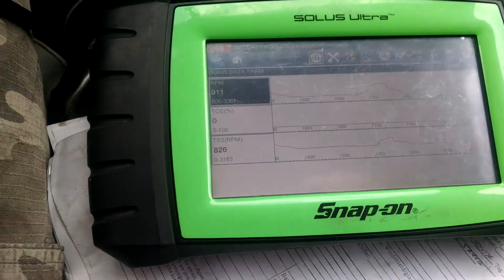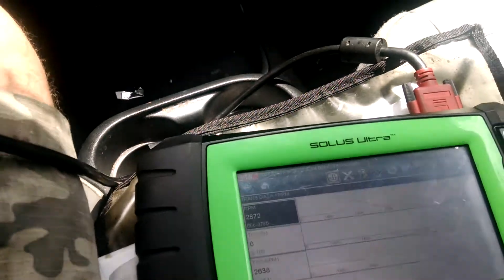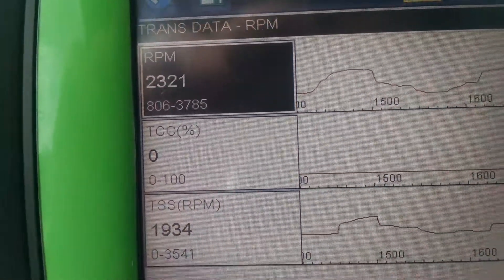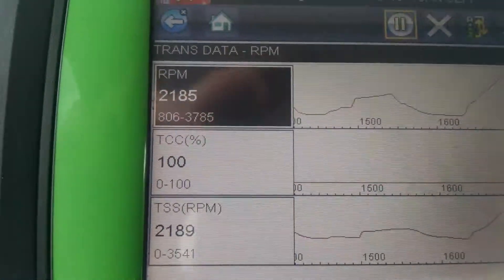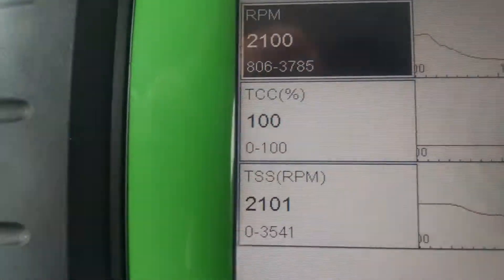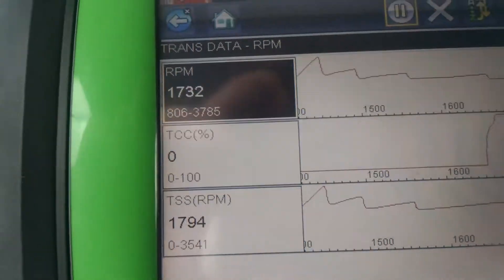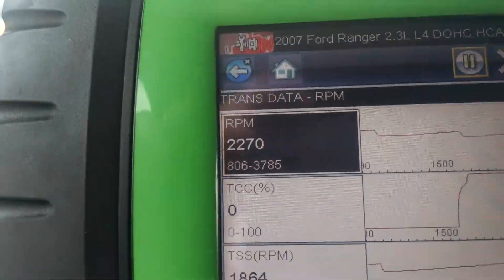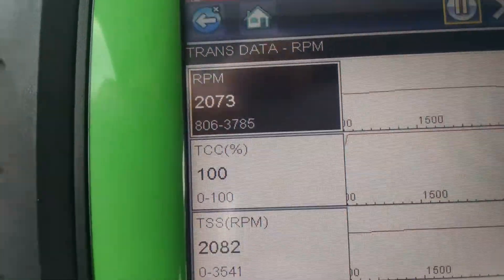Torque converter clutch apply P0740 P0741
Data on Solus scan tool showing proper operation of torque converter clutch 07 Ford Ranger